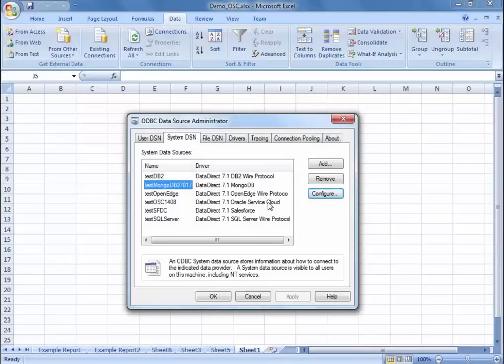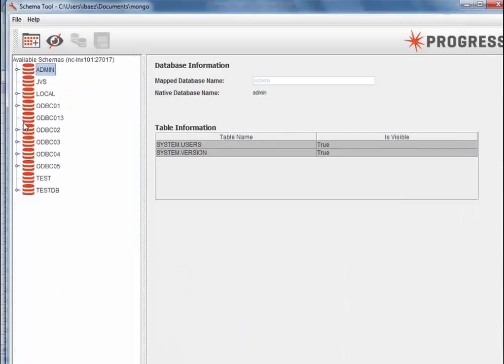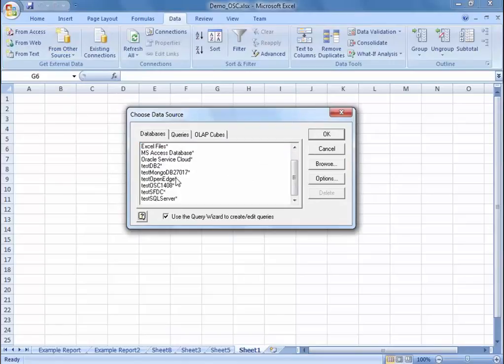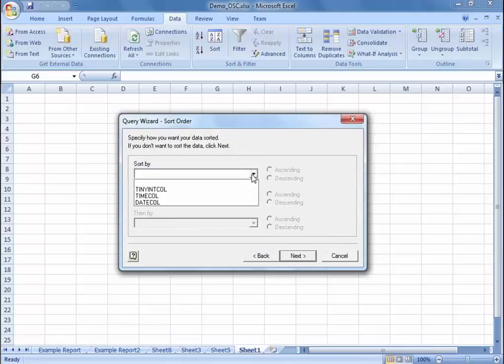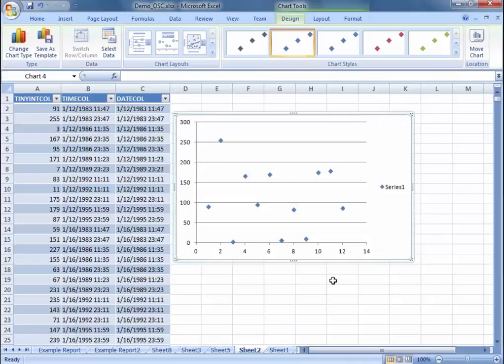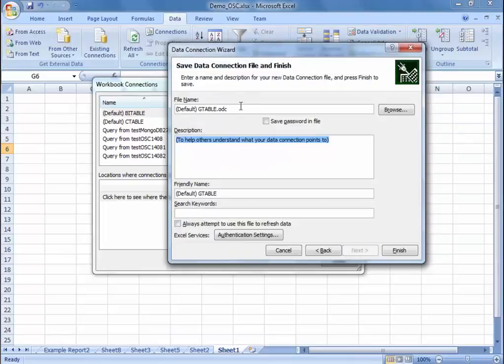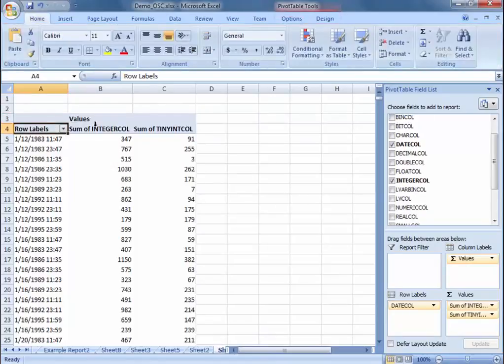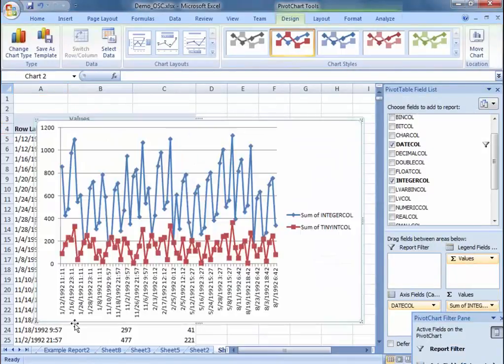DataDirect Connect for ODBC to MongoDB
How to set up a connection to MongoDB and access data using a Connect for ODBC driver. Idaliz Baez walks you through the configuration, using the schema tool, how to access data from Microsoft Query and more in this quick tutorial.